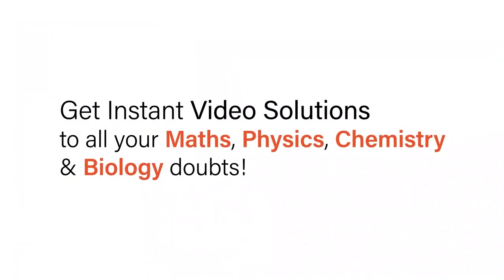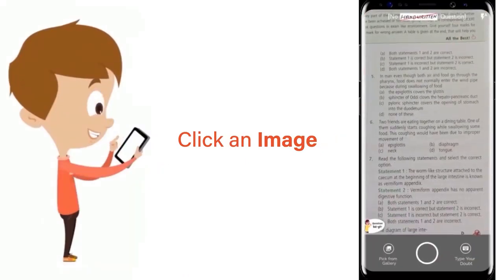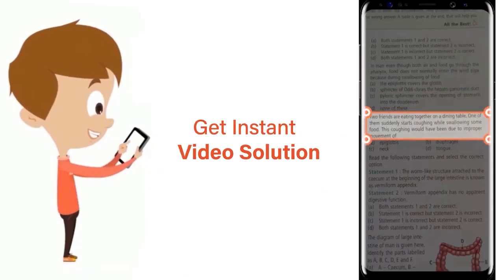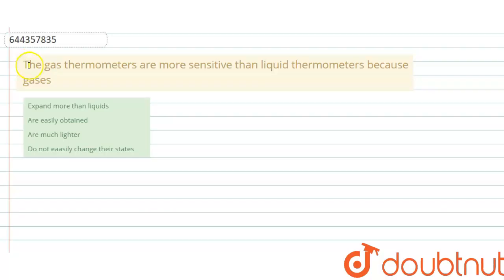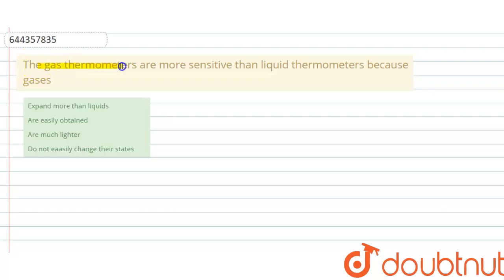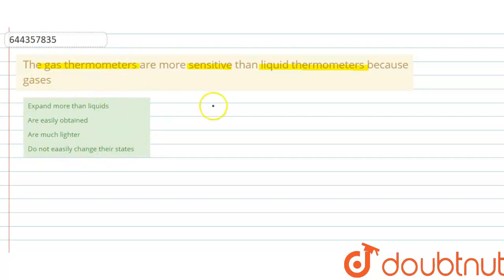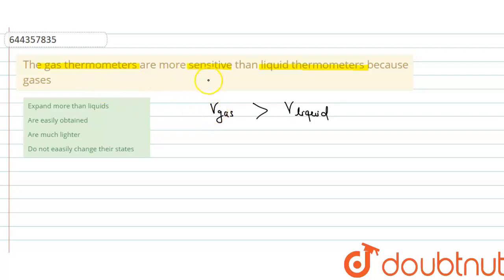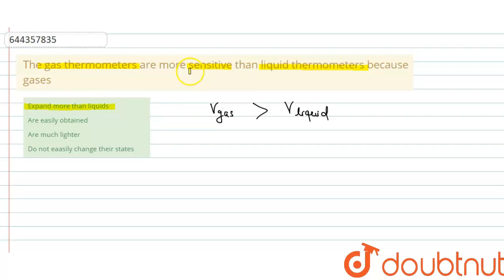The gas thermometers are more sensitive than liquid thermometers because gases | 12 | THERMAL PR...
The gas thermometers are more sensitive than liquid thermometers because gases
Class: 12
Subject: PHYSICS
Chapter: THERMAL PROPERTIES OF MATTER
Board:IIT JEE

👉 Have Any Query? Ask Us.